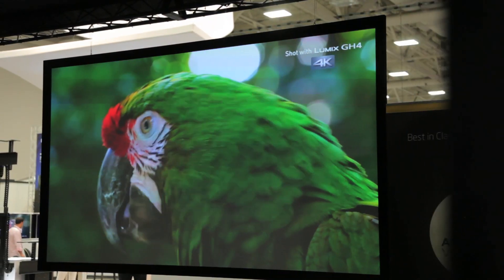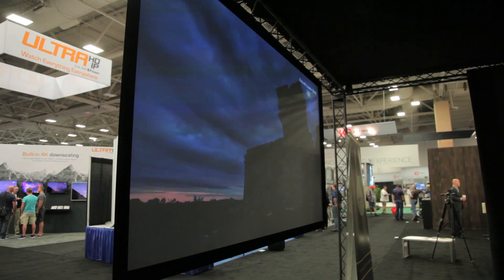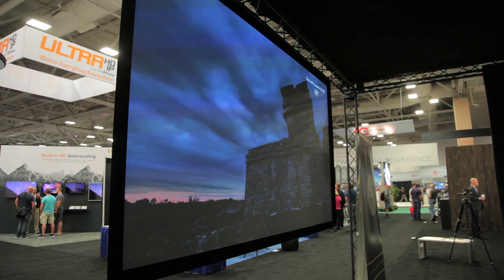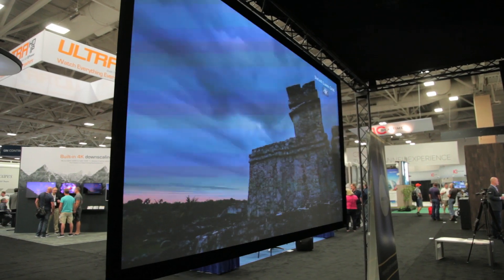Seymour-Screen Excellence - 2015 CEDIA Expo